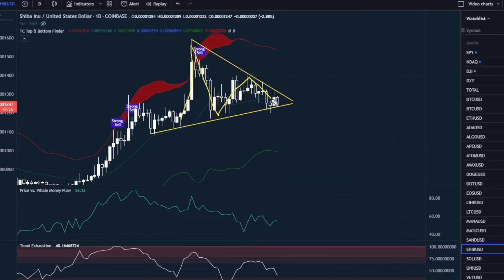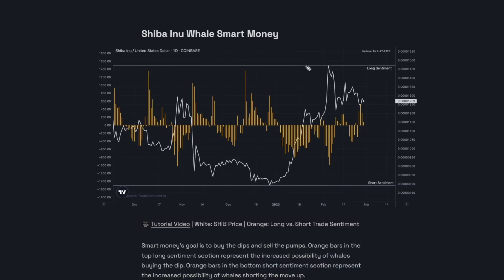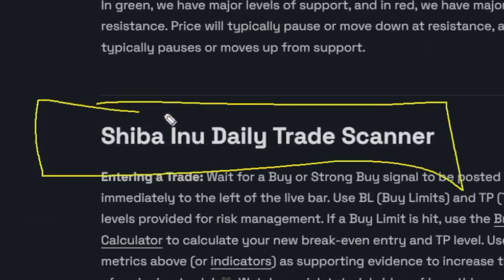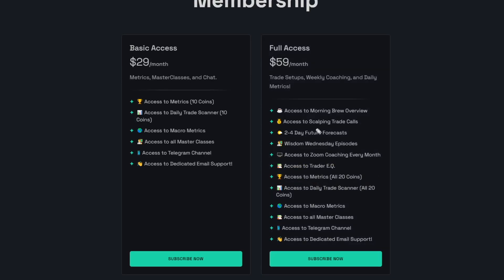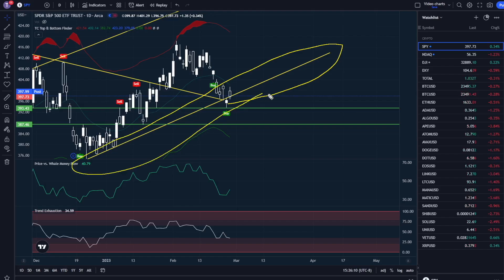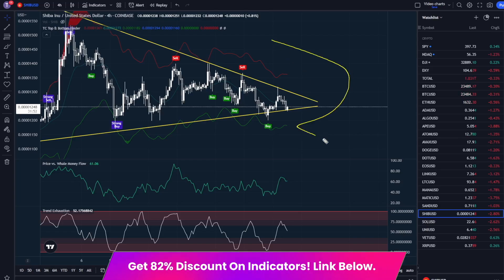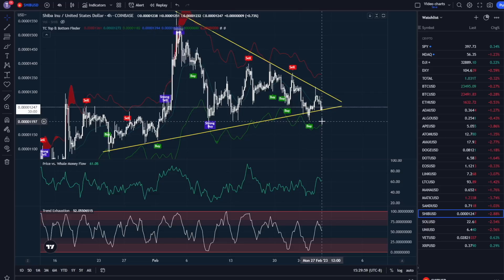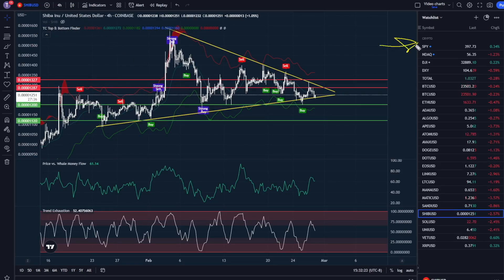Shiba Inu is PRIMED For Possible -10% Move?!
In today’s Shiba Inu price prediction video, I'll show you why we could see a -10% move in SHIB if the price drops all the way to $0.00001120! Pay close attention to the S&P500, as well as the Trade Confident metrics and indicators, links above!

Video Topics